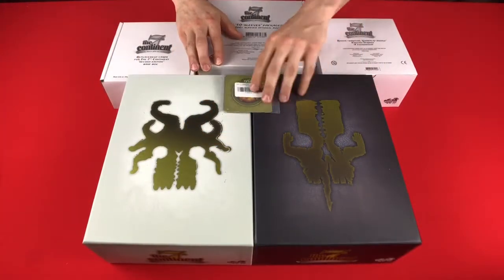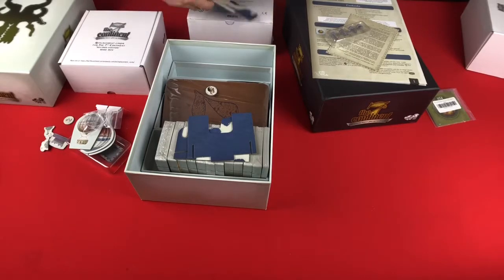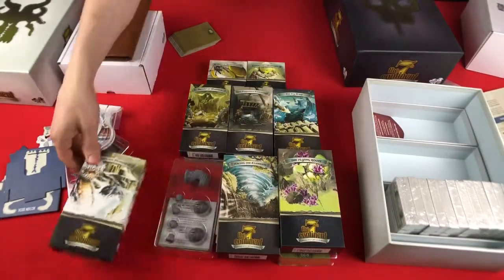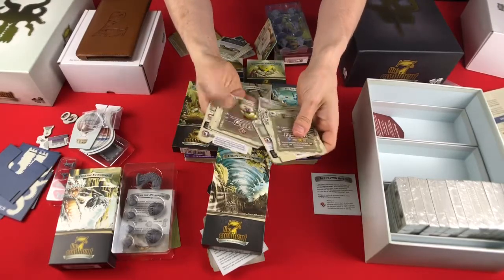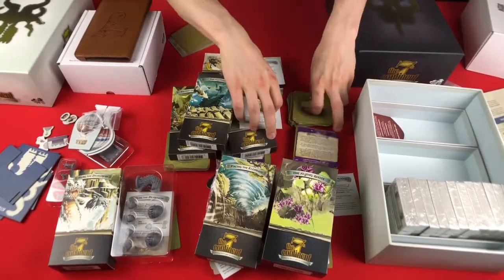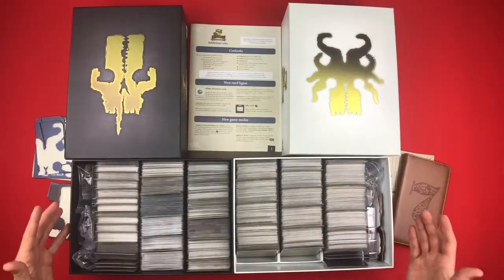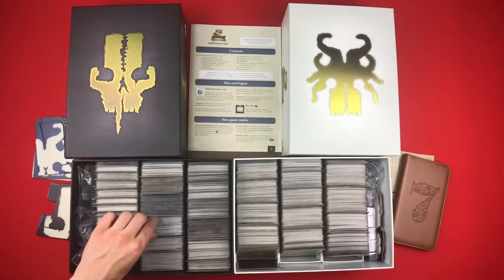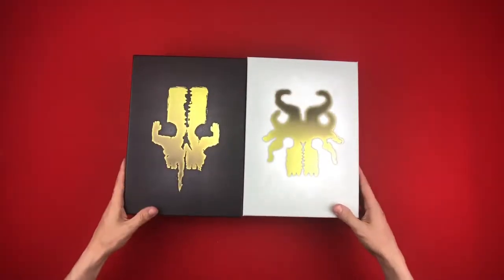First Light - The 7th Continent All Expansions Unboxing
Join us for a look at what’s inside the box of Bruno Sautter and Ludovic Roudy’s The 7th Continent, published by Serious Poulp.

You can purchase The 7th Continent and many other great games

Table of Ultimate Gaming MACRONOVAGAMES50